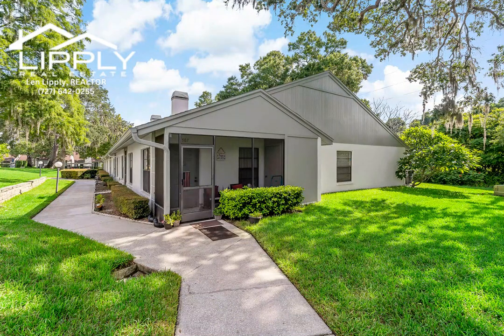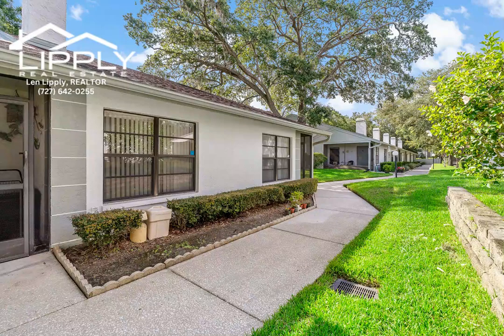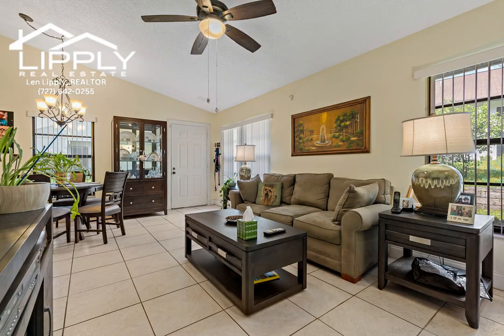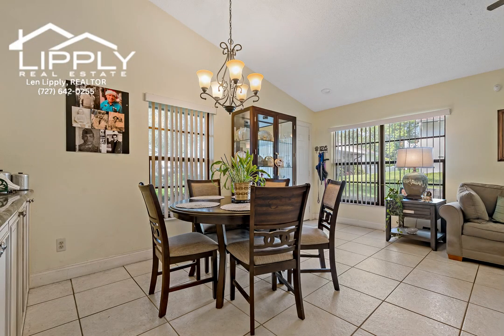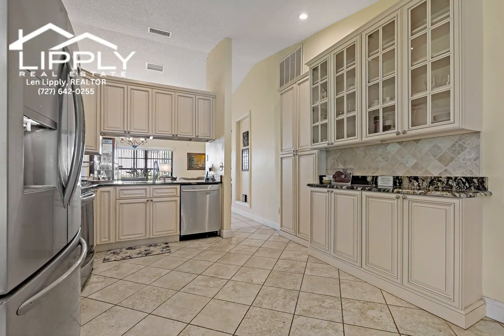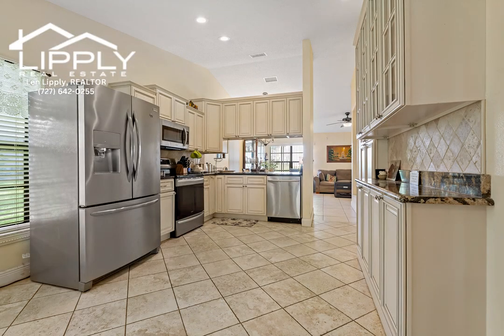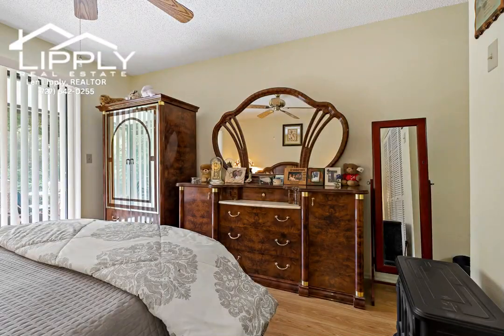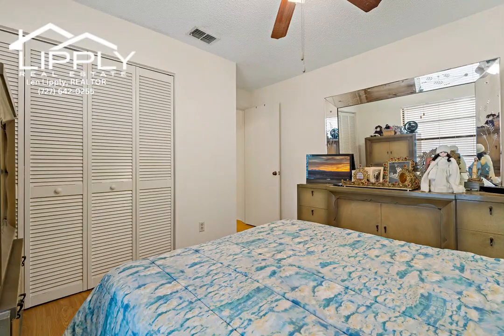Welcome to this beautiful villa in the desirable Magnolia Ridge Condo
Welcome to this beautifully upgraded villa in the desirable Magnolia Ridge community! This 2 bedroom, 2 bath home features an open-concept living and dining area plus a versatile bonus room perfect for a home office or den. Enjoy upgrades throughout, including a gorgeous kitchen with premium appliances, stylish cabinetry with optimal storage, and elegant granite countertops. Convenient in-unit laundry includes the washer and dryer. The master suite offers an en-suite bathroom, while the second bedroom and bathroom provide ample space for family or visitors. There are two entrances to the large screened in lanai, where you will enjoy privacy and a peaceful wooded view. Maintenance free living with high-speed Internet, cable, sewer, water, trash, and full maintenance of the exterior, grounds and pool all included in your monthly fee. This home is perfectly situated in the Countryside area near fabulous schools, restaurants, shopping and only a short drive to area beaches and parks. Don't miss out on this exceptional villa in Clearwater's Magnolia Ridge—your perfect Florida home awaits!

Bob Lipply, Broker and Owner
00:00 Introduction
00:13 Entrance
00:26 Living Room